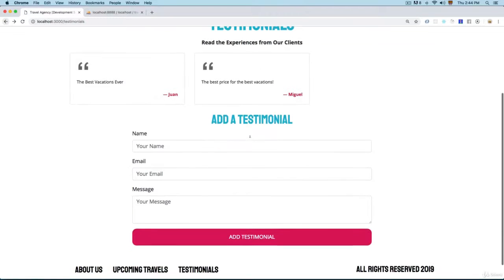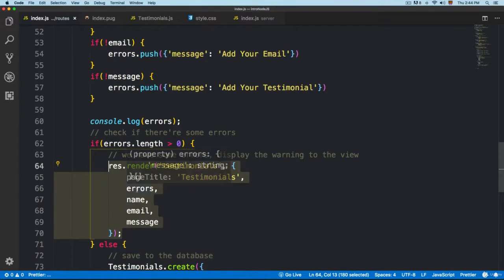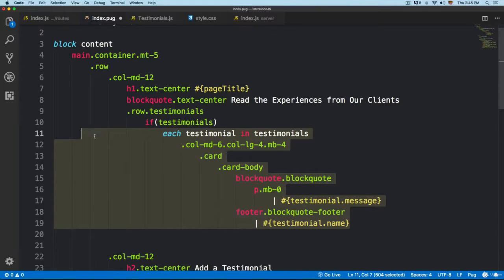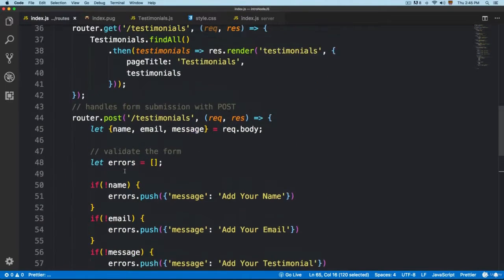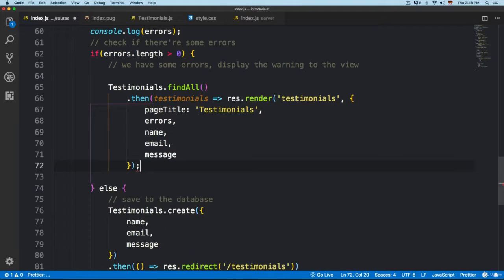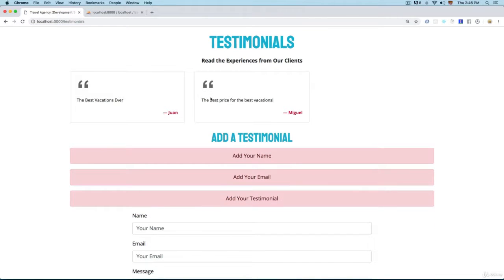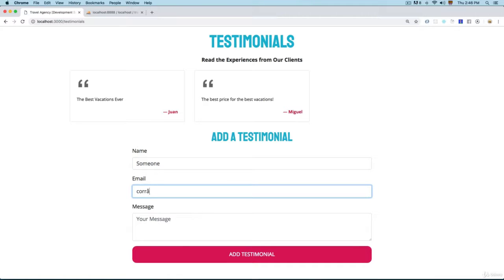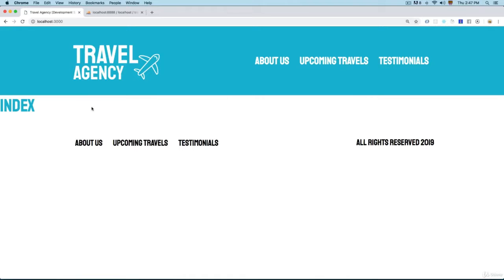28 Fixing the Problems with the Testimonials Page